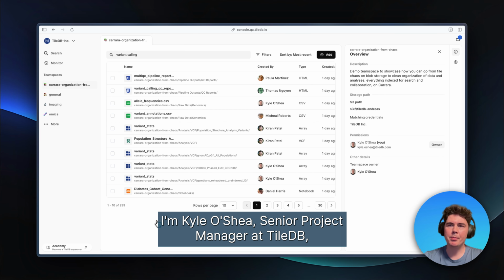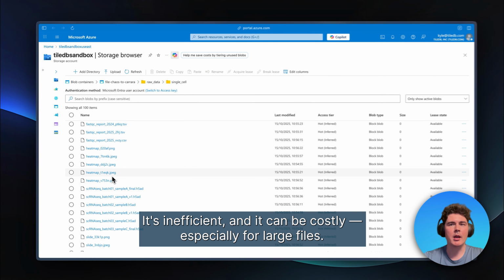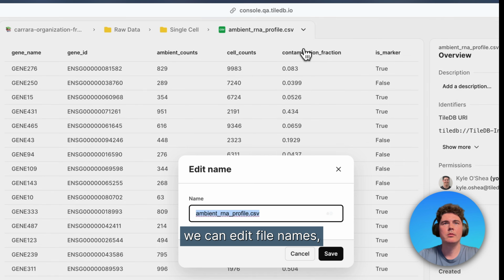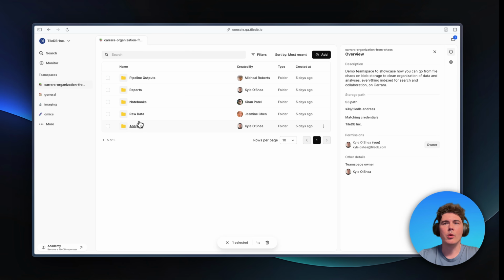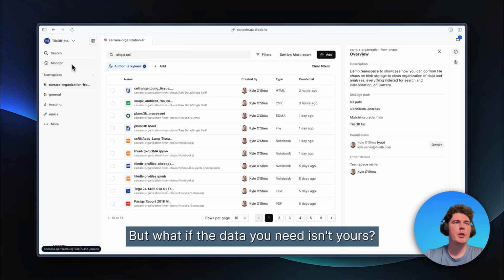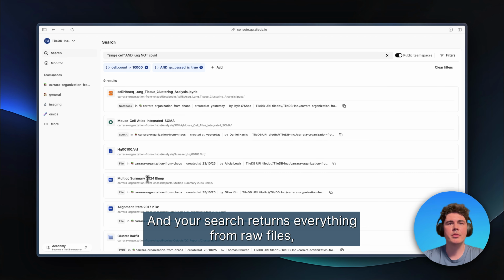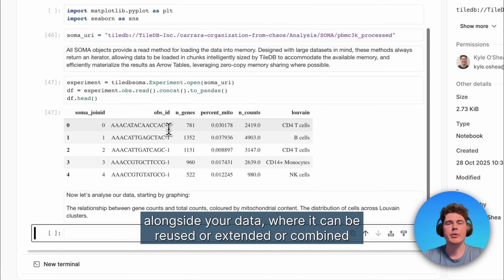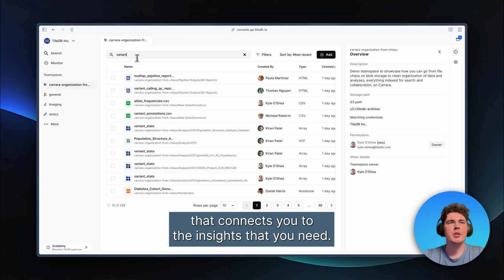TileDB Carrara Demo | From search to insights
Discover how TileDB Carrara's powerful search transforms scattered data into actionable insights. From keyword search to analysis in seconds.

00:00 TileDB Carrara product demo
01:01 From chaos to logical organization, previews and metadata
02:38 Intelligent search to drive discovery
03:44 Collaborative science - Search to analysis, unified